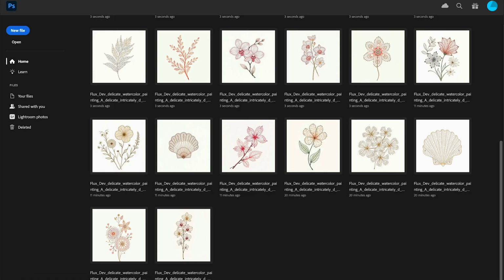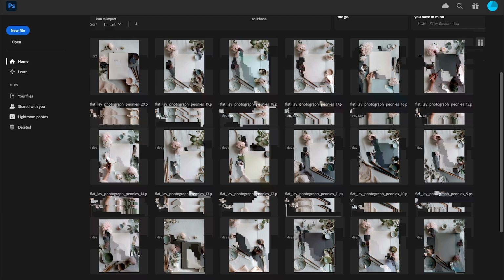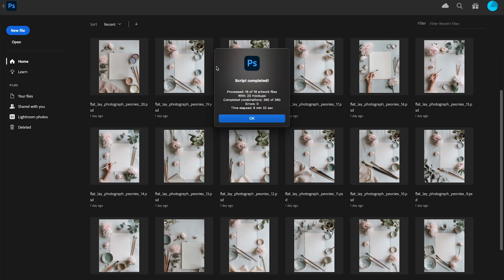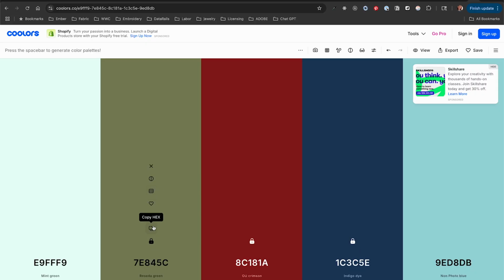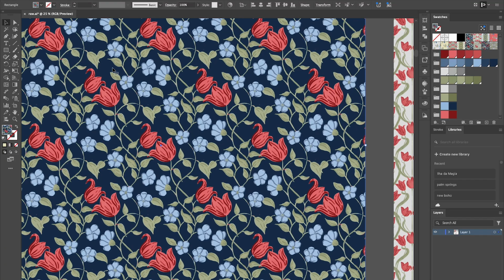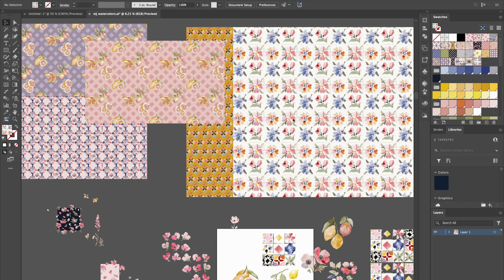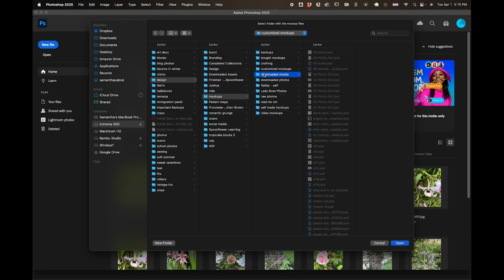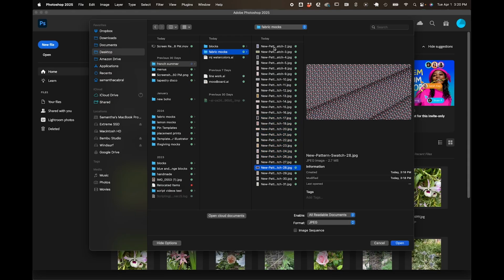My Favorite Time-Saving Scripts in Adobe Photoshop and Illustrator for Surface Pattern Design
Let’s make Illustrator and Photoshop work smarter, not harder! I’m sharing 5 custom scripts I use every week to speed up my surface pattern workflow. Whether you’re exporting tiles, cleaning up scans, or batch mockup making files — these tools save

*so much*

time.

Here is a link to my Gumroad shop, where you can find a few of my scripts for sale: